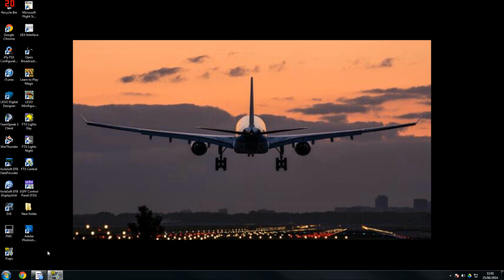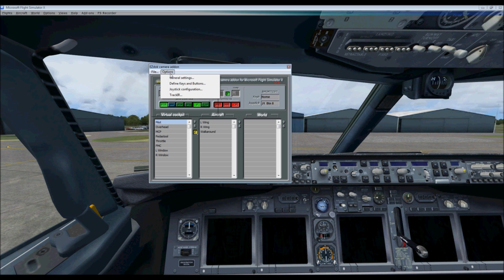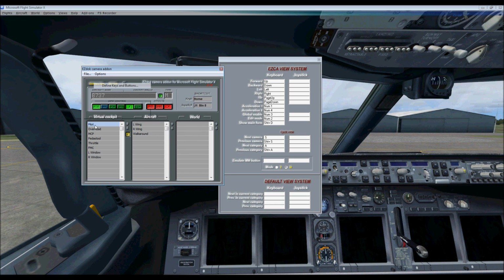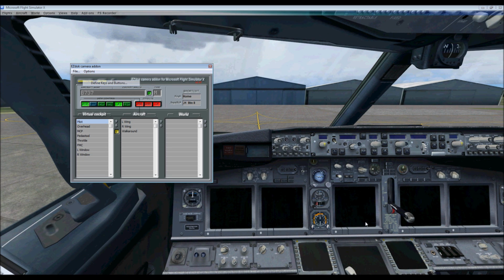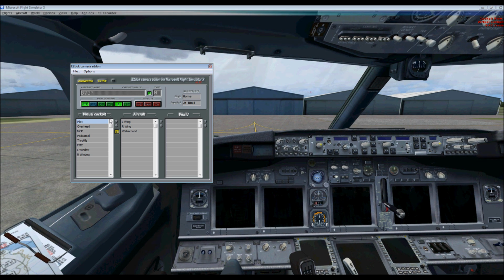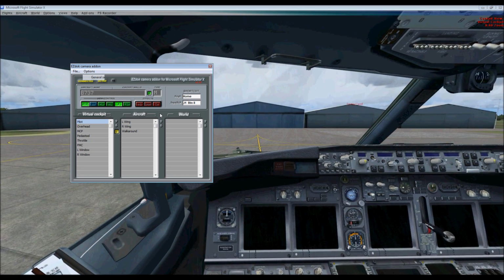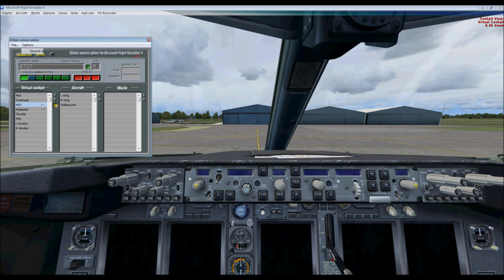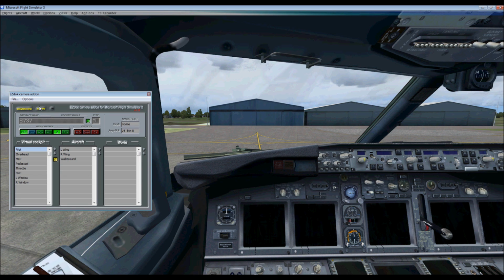EZDOK Tutorial for FSX (Basic)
A basic tutorial for EZDOK camera software teaching how to setup up cameras for your aircraft.